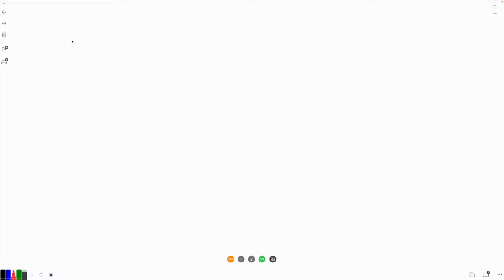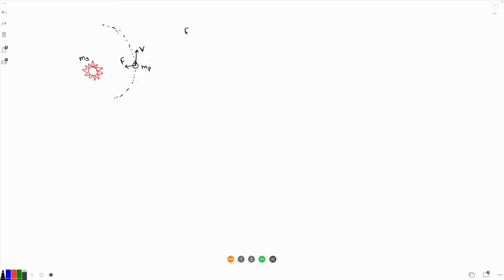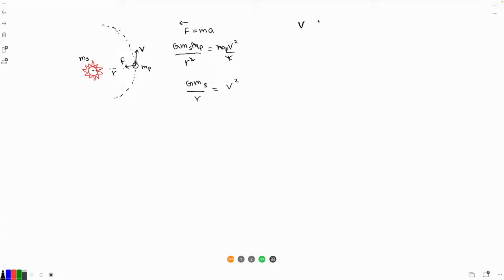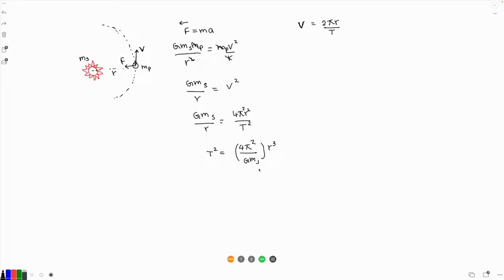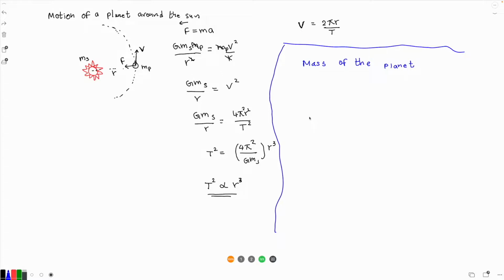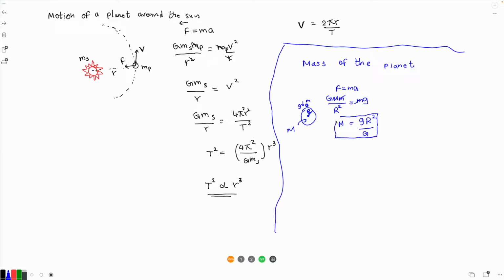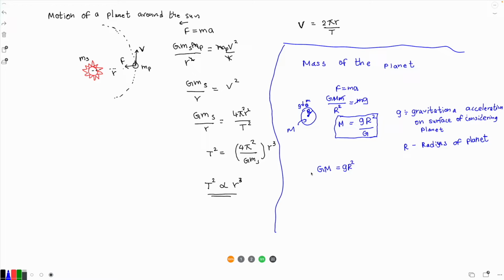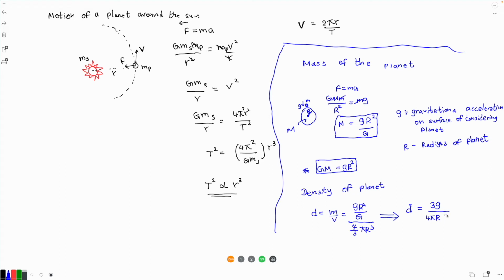Planet motion around Sun